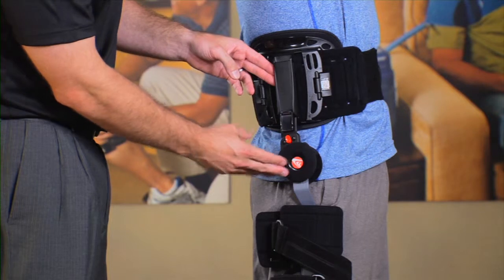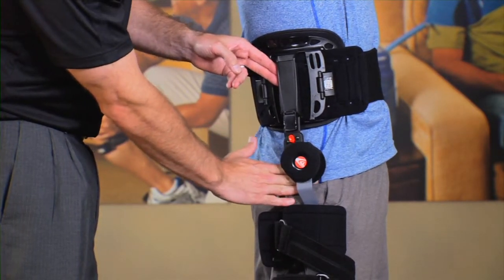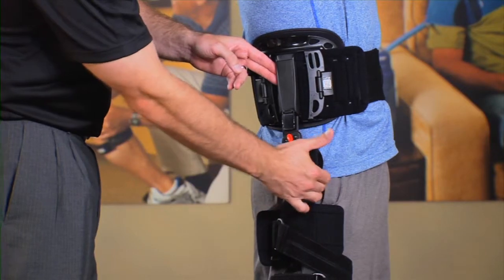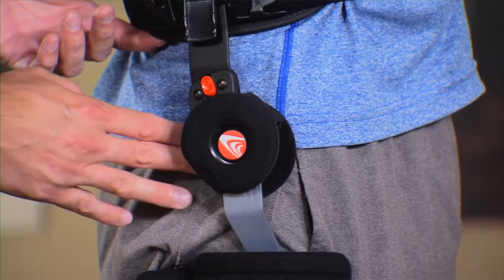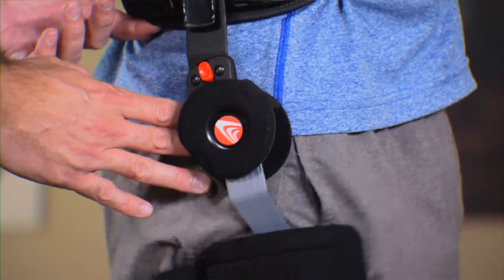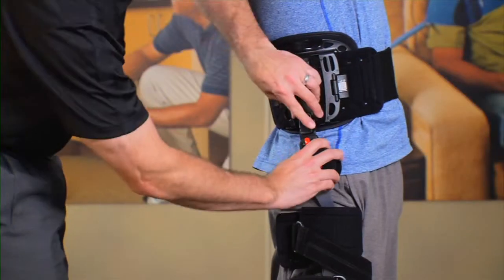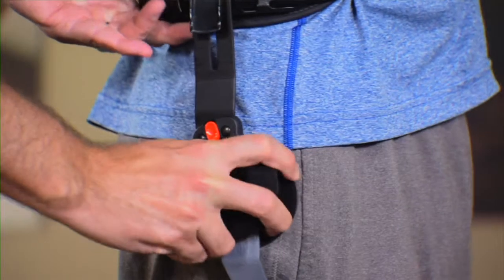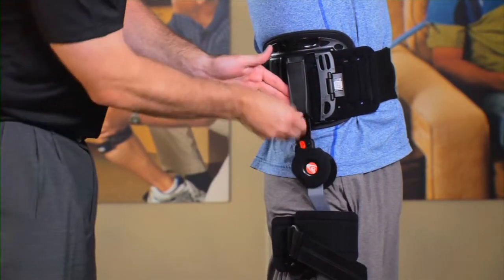T Scope Hip Tip 06 Placement of the Hinge